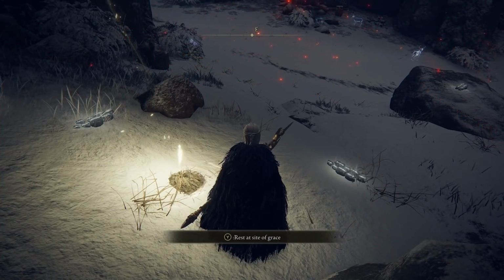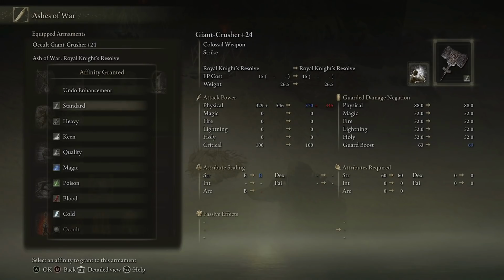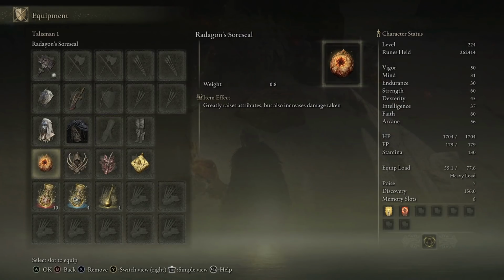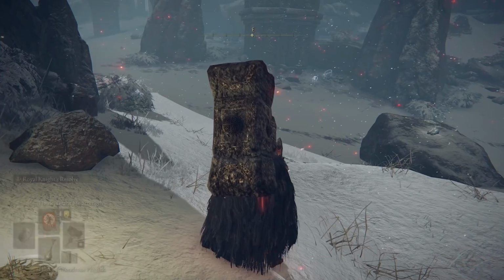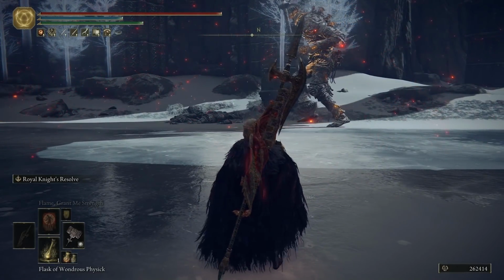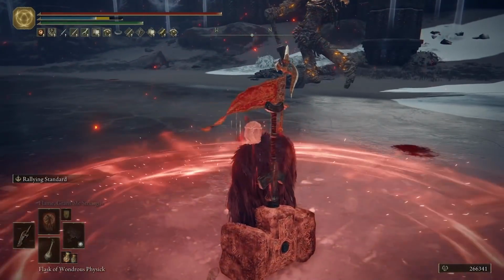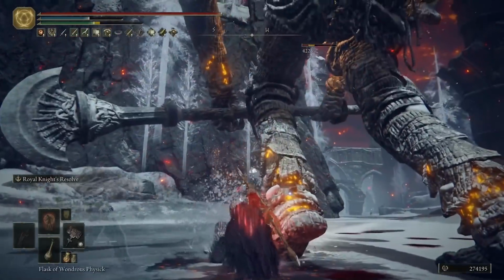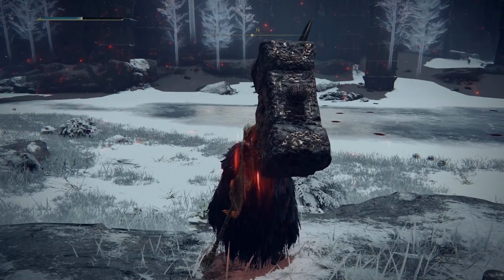BEST Elden Ring Strength Build After Patch 1.04 is BROKEN OP! Elden Ring Strength Build Guide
BEST Elden Ring Strength Build After Patch 1.04 is BROKEN OP! Elden Ring Strength Build Guide. We are taking a look at an Elden Ring strength build in this video that is broken OP thanks to the patch 1.04 update that buffed colossal swords and other colossal weapons. These Elden Ring strength weapons are now crazy when you 2 hand them, dealing insane amounts of damage like the showcase in this video. If you're looking for a build after Elden Ring patch 1.04 this is one to go for, not even necessarily using the giant-crusher but any Elden Ring colossal weapon. This is an Elden Ring strength build guide as I will explain how the build works, what's best to buff it with and I'll also show you the damage it deals. I thought I had seen some of the best stuff in the game until I hit the enemy in this video for over 27,000 damage. Let me know your thoughts about this Elden Ring strength build guide and what you think the best Elden Ring strength build in the game is in the comments below :D

Chapters:
0:00 - Intro
0:59 - The Build
4:17 - The Build Showcase
8:34 - Closing Thoughts